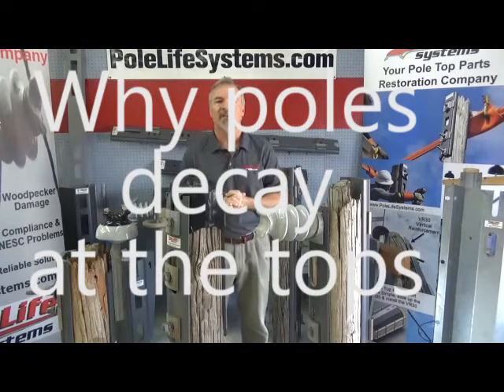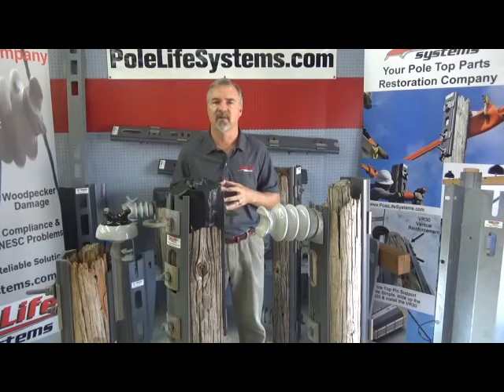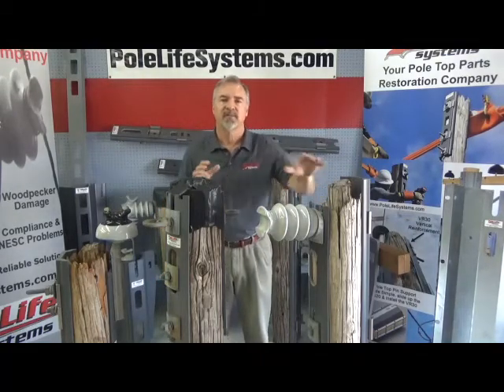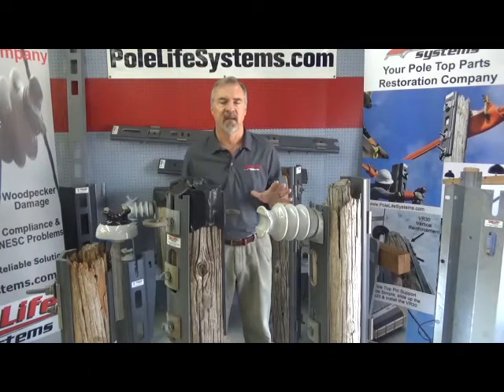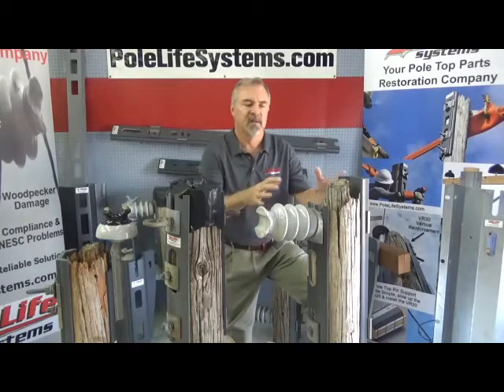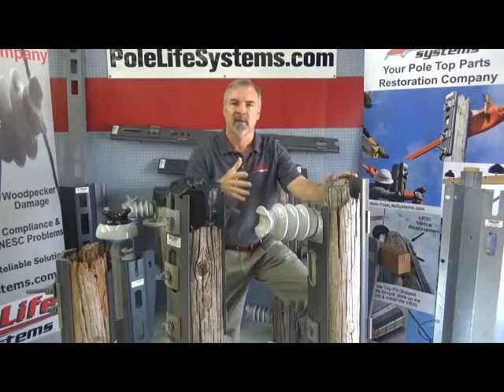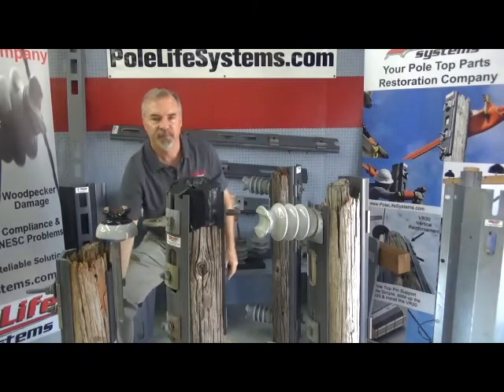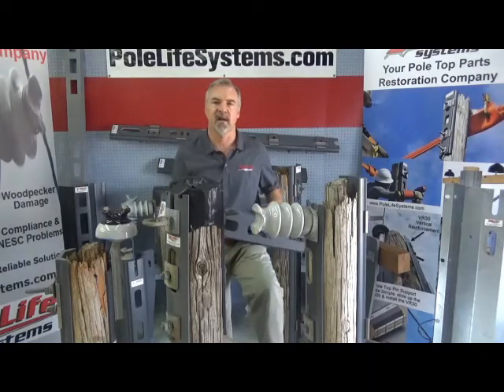Why poles decay at the tops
The reason utility poles today do not last as long as the older creosote poles.
Why they are decaying at a faster rate and what you can do to fix the problem.